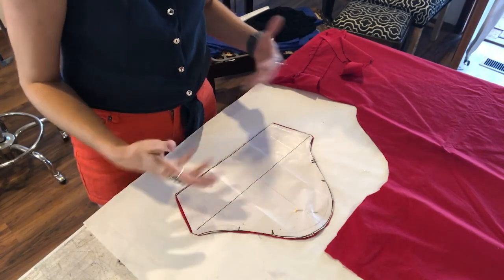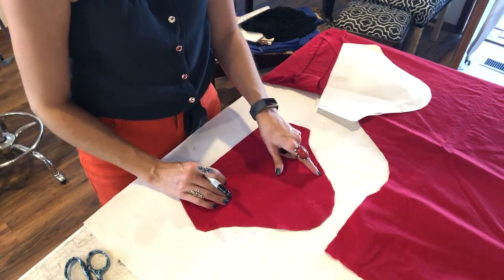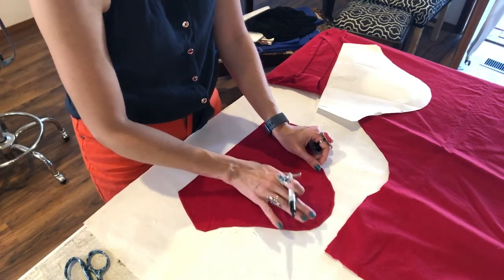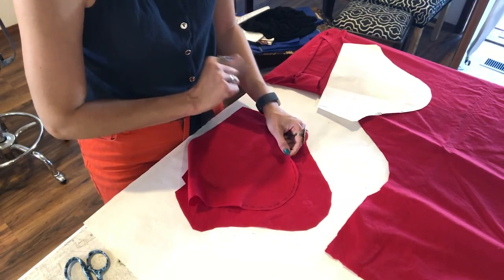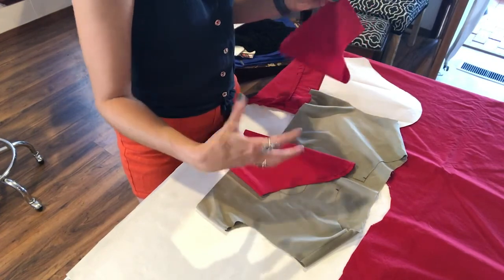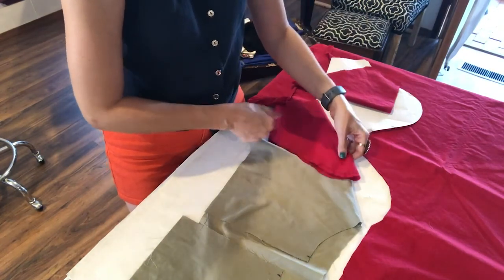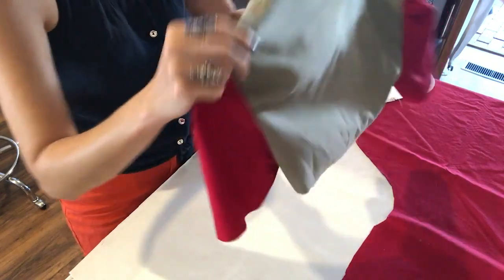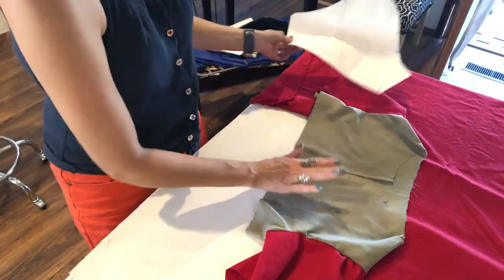Attaching sleeves TWO WAYS